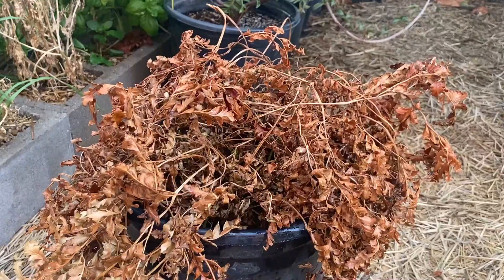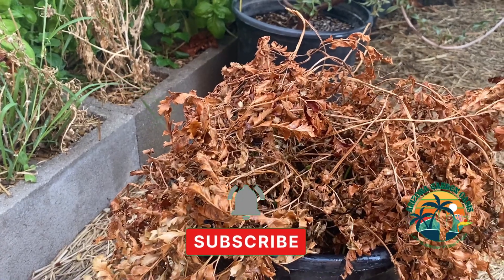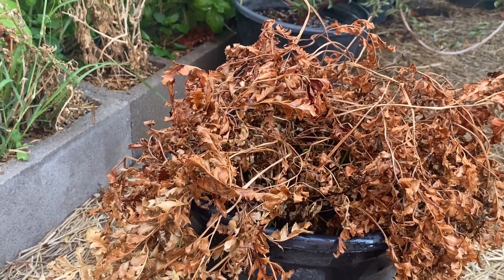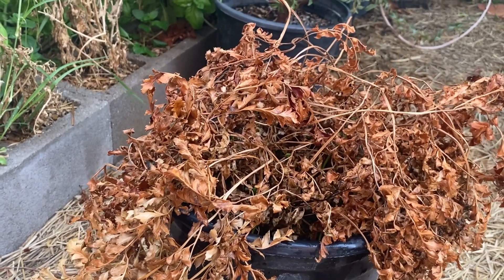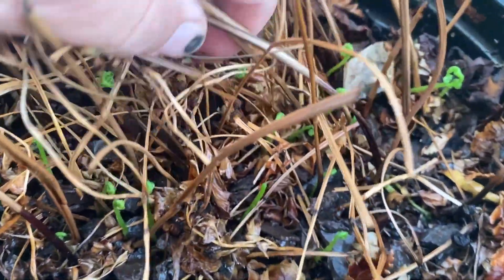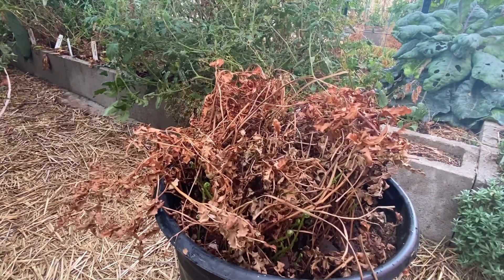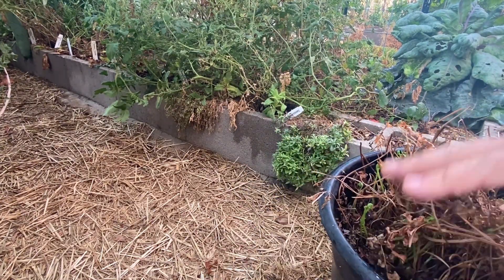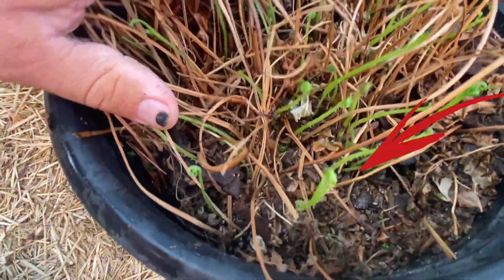🌳 Think Your Plant Is Dead? Think Again!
Have you ever looked at your plants and thought they were beyond saving? This summer, in the scorching heat of Southern Arizona, I faced a similar dilemma. My plants appeared lifeless, with completely dried leaves, even though I watered them diligently. But instead of giving up, I took a chance. I repotted them, placed them in a shady spot, and hoped for the best. To my astonishment, they began to show signs of life! This experience taught me a valuable lesson: plants are resilient, and with the right care and a bit of patience, they can bounce back from the brink. Whether you're a novice gardener or a seasoned plant lover, I hope my story inspires you to give your plants a second chance. Remember, just because a plant looks dead doesn't mean it is. With love, care, and the right environment, you might just witness a miraculous recovery. 🌿🍀🌳